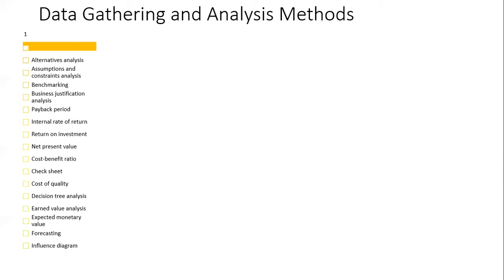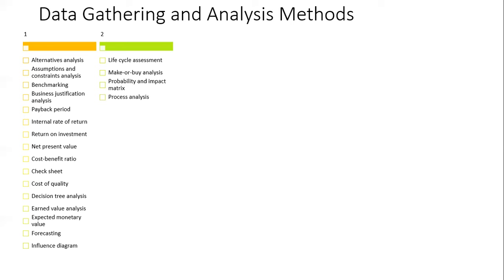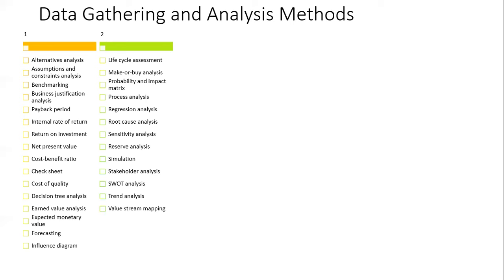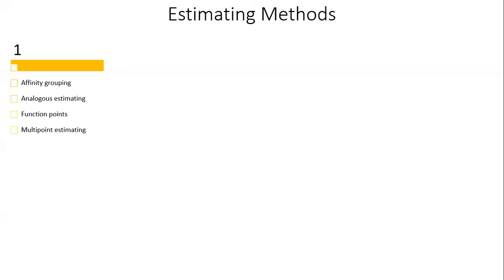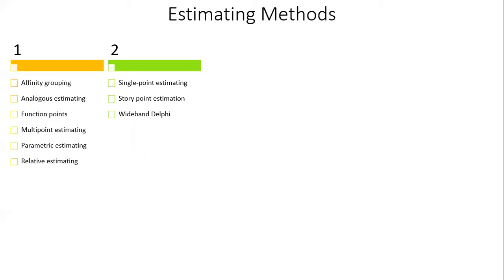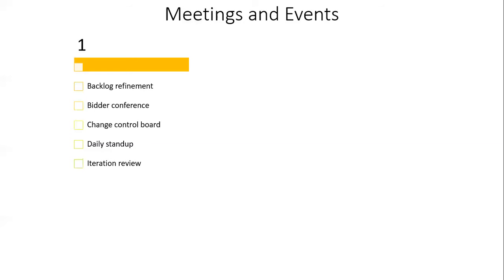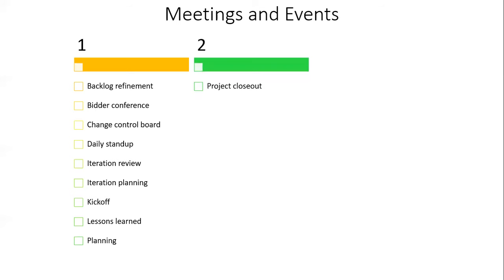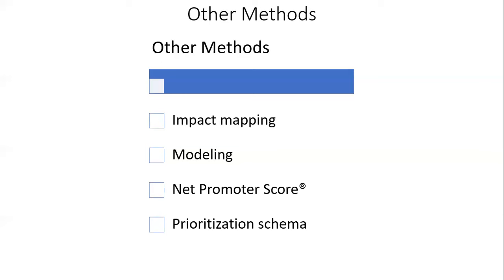All PMBOK Guide 7th Edition METHODS for PMP Exam Prep